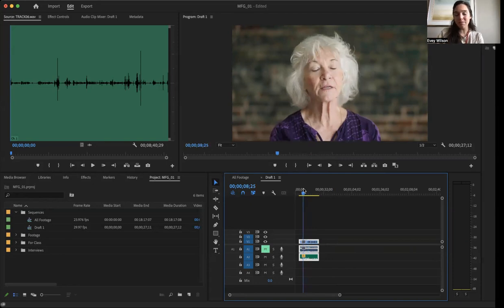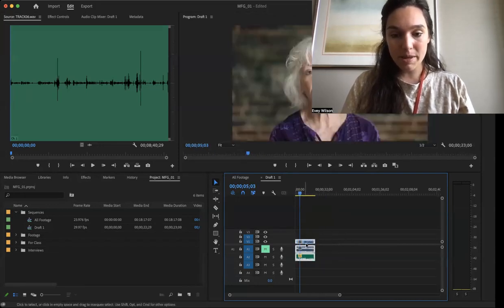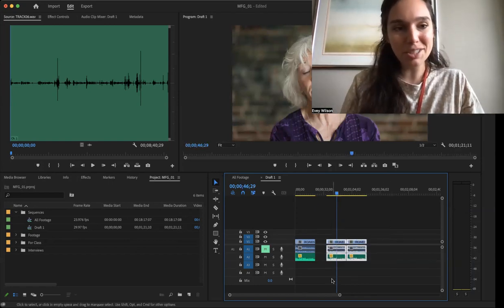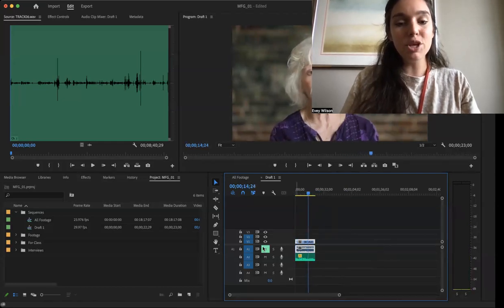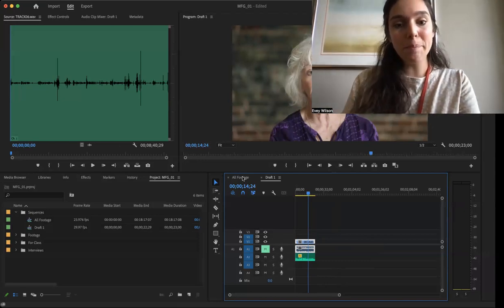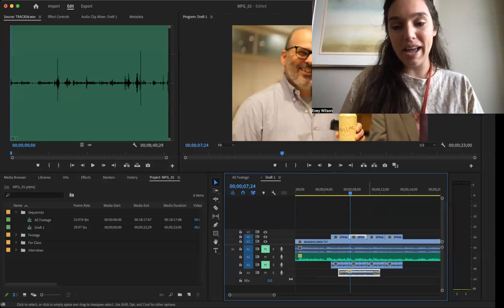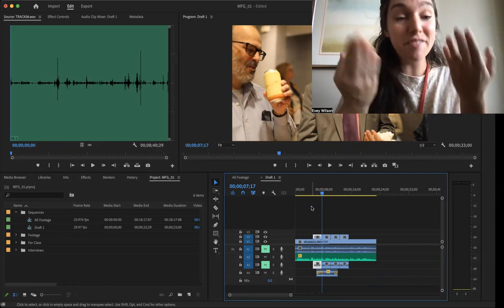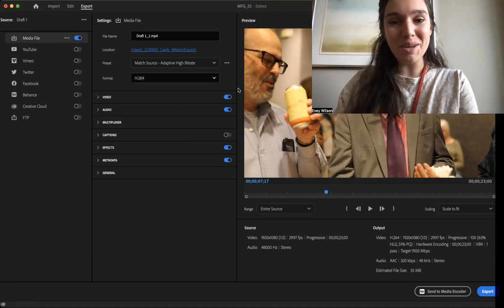September 14, 2023 - Editing a Basic News Package